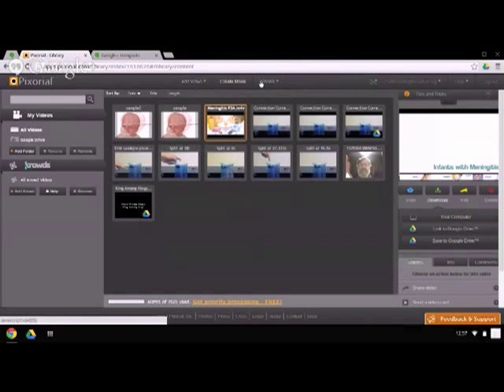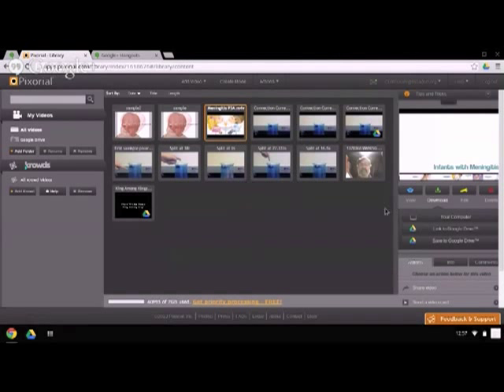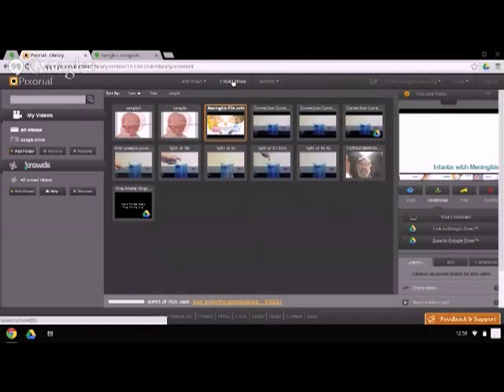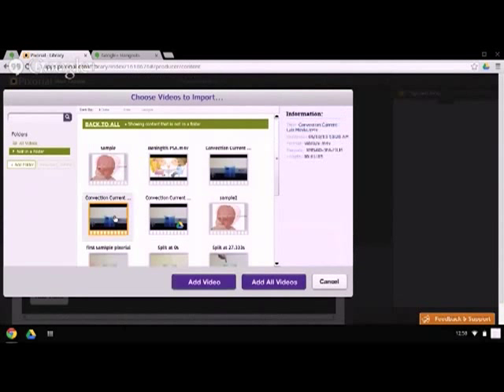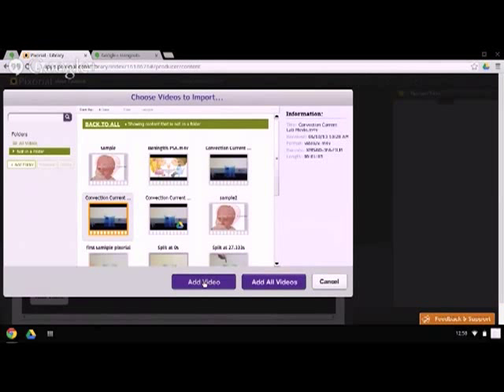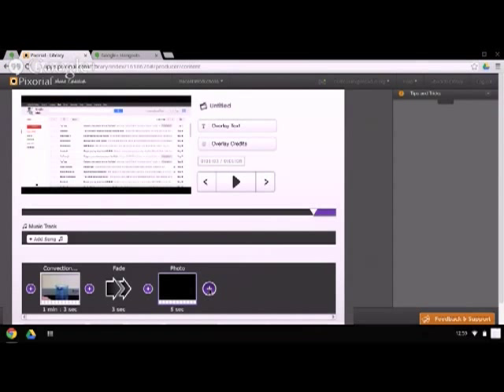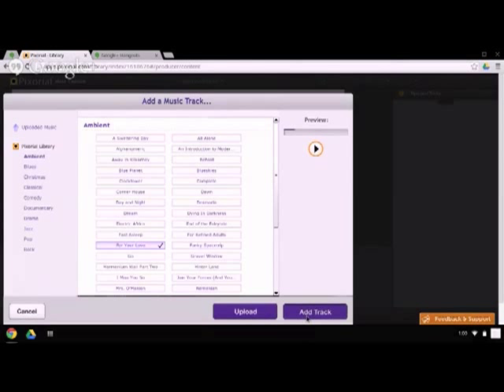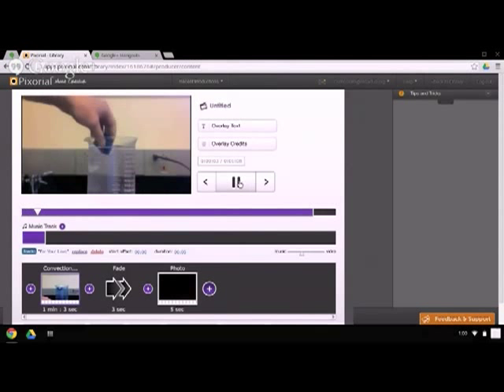How to use the Pixorial Video Editor